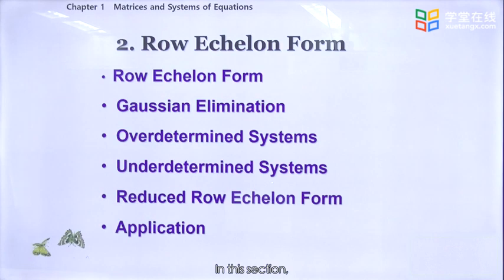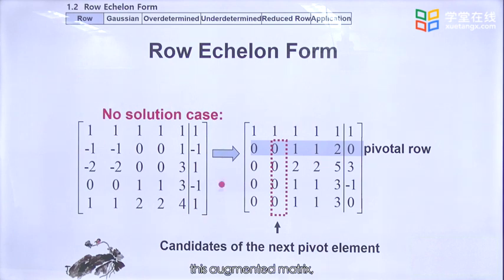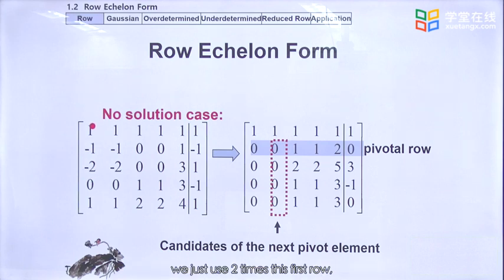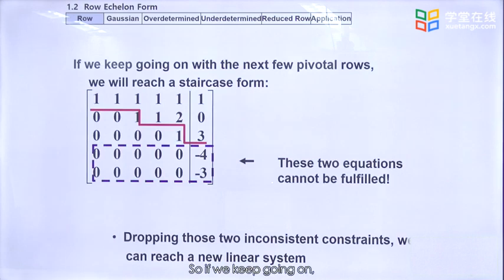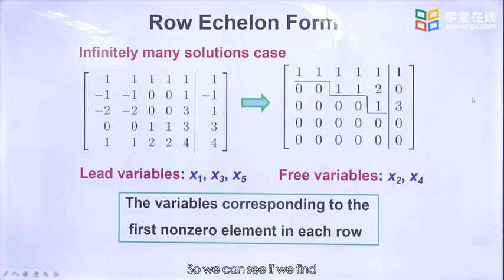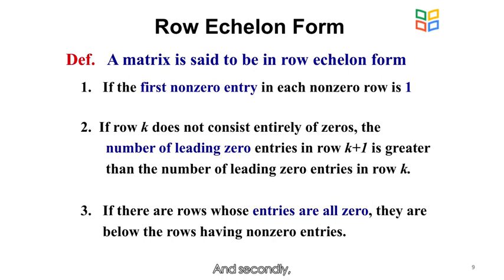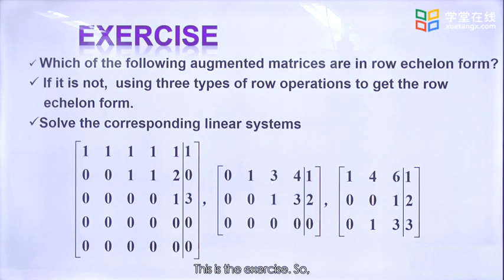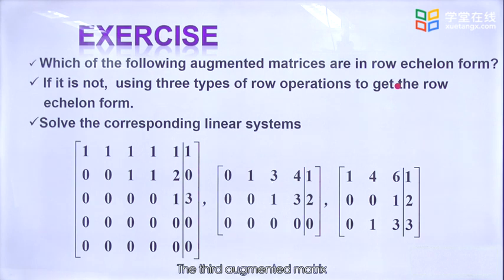Row Echelon Form and Gaussian Elimination